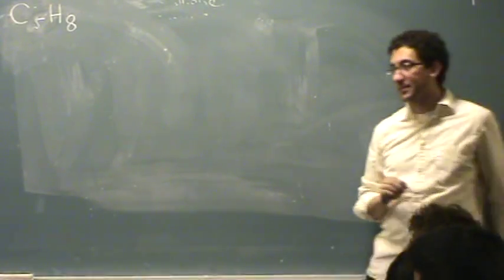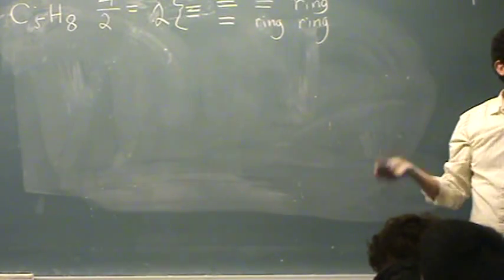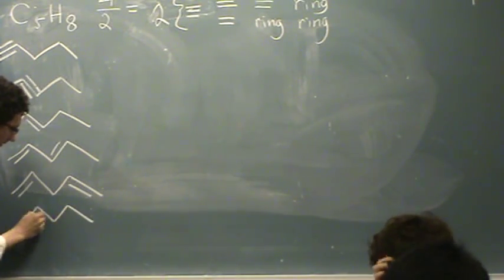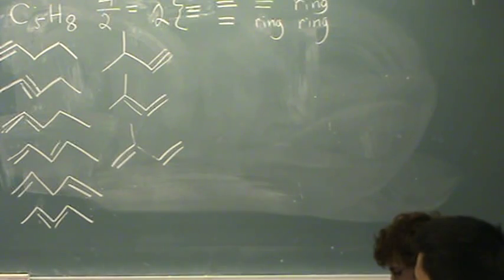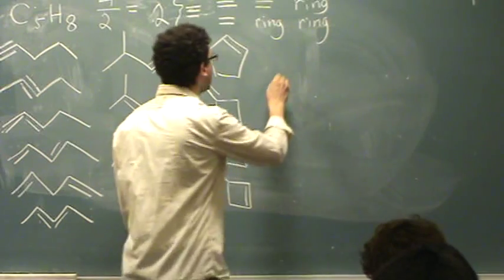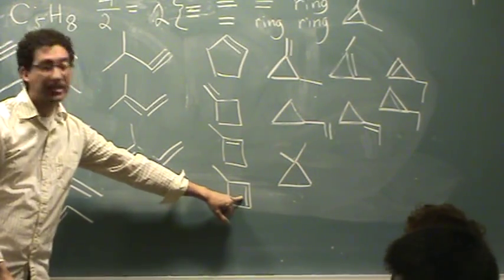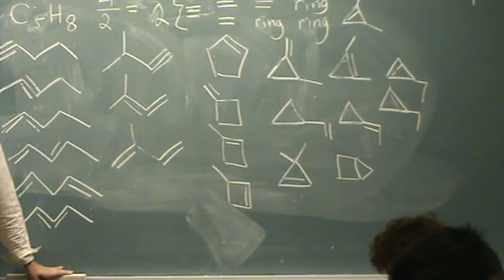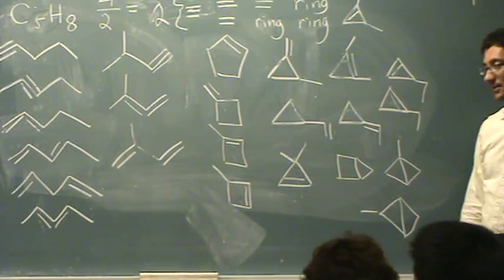Drawing Isomers 4.mpg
Drawing structural isomers for an organic with 2 degrees of unsaturation.  This problem is a complicated one.